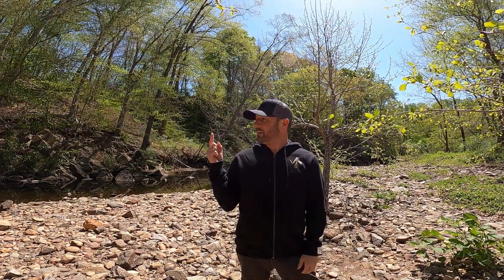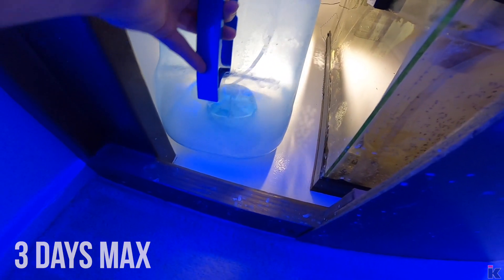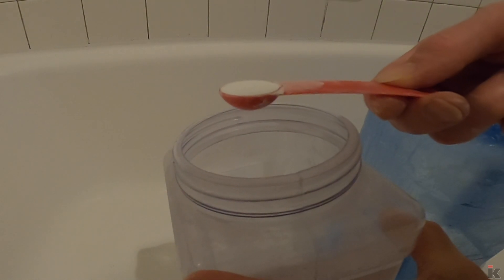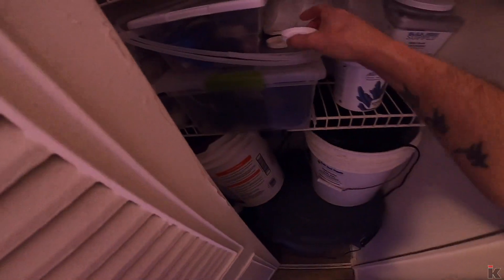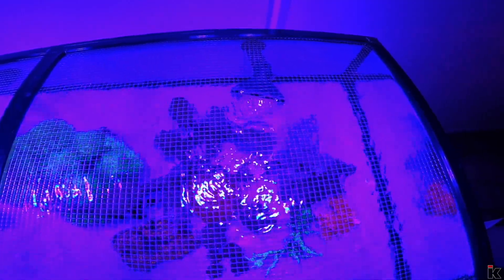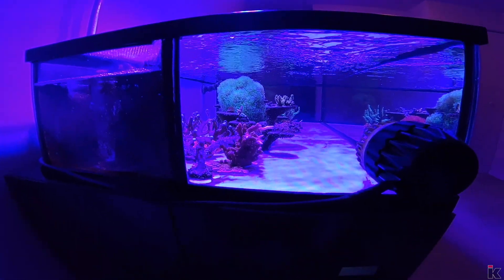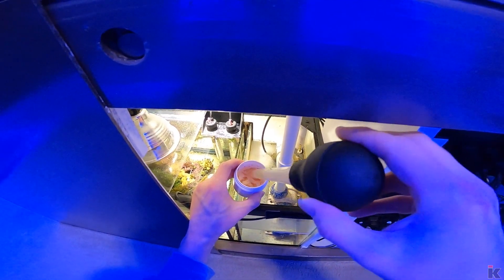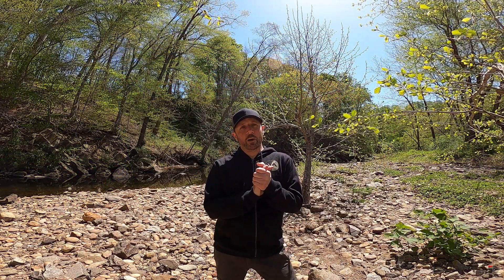Dear Tanksitter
In this video I break down what it takes to maintain my reef aquarium for a short amount of time.

(emergency numbers, kalk measurement, and other requirements will be given ahead of time)

0:00 Daily inspection (water line, kalk water check)
2:02 Making Kalkwater
5:06 Daily Inspection (water line)
6:27 Filtering water
8:13 Daily Inspection (temperature gauge)
8:31 Feeding Fish
10:51 Wrapping Up